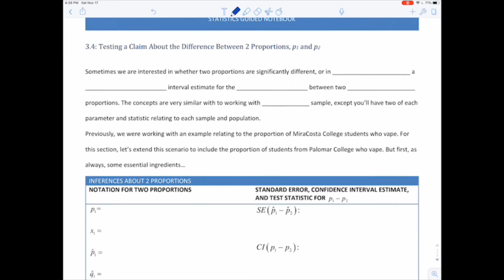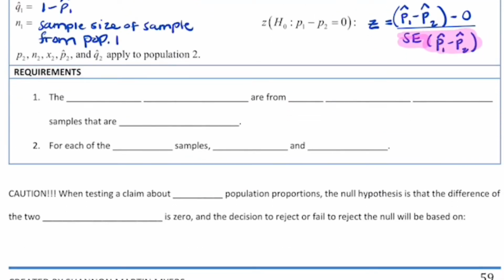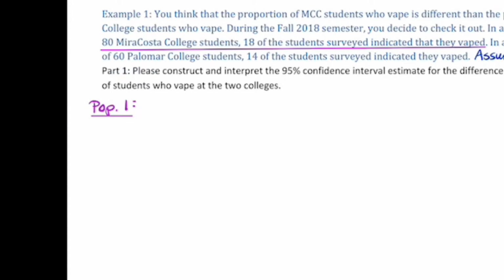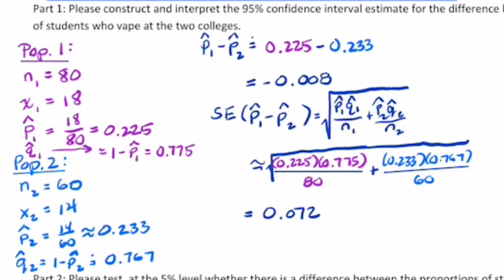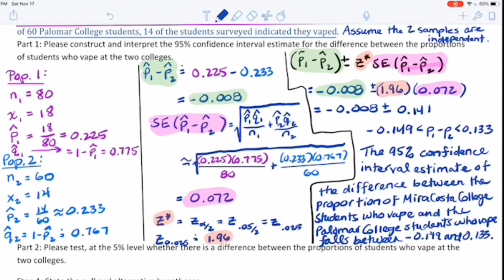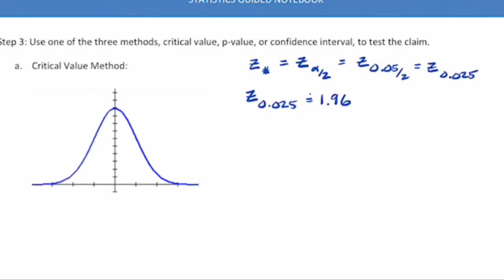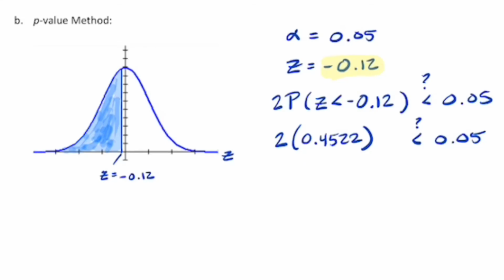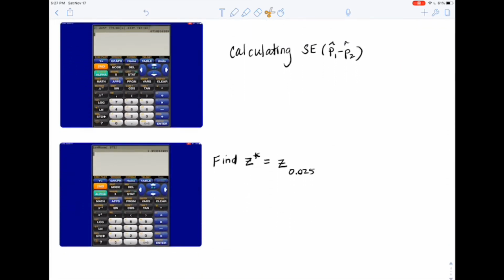Inferences About 2 Proportions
This video covers confidence interval estimates for and claims about the difference between two population proportions. It is intended for introductory statistics students. Enjoy!